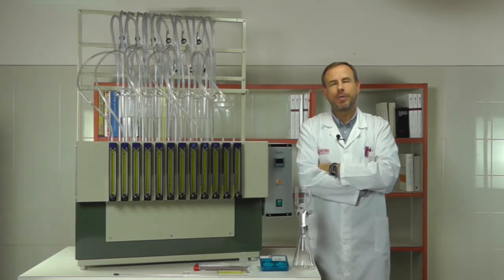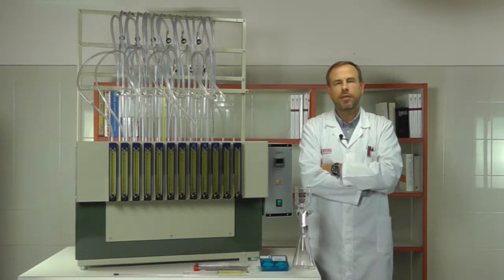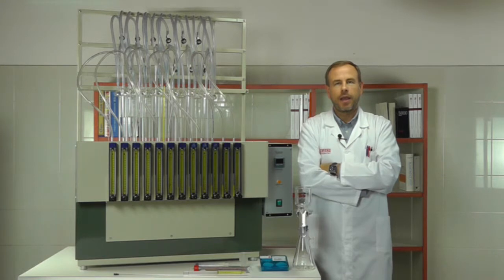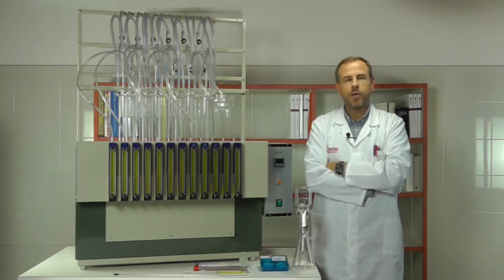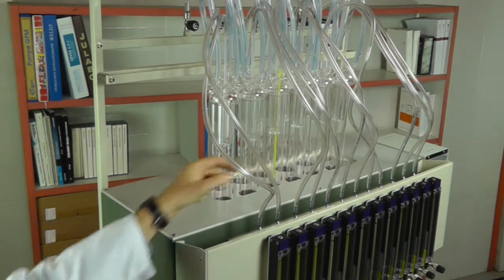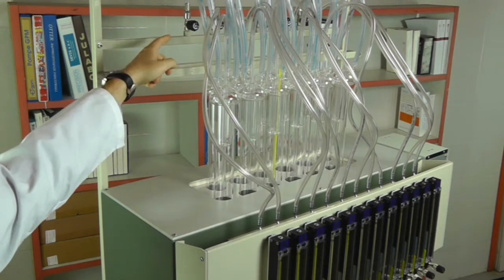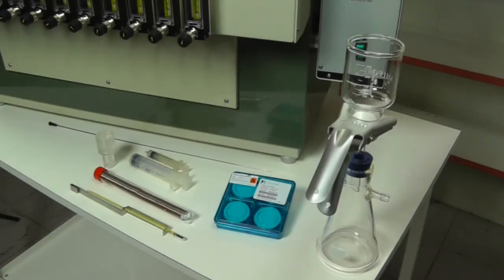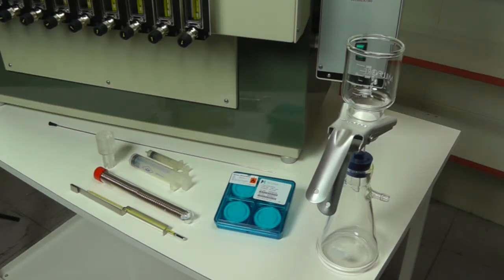ASTM D 943 - D 2274 - D 7462 Oxidation Stability Dry Block Bath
Apparatus for the determination of Oxydation Stability Characteristics of Inhibited Mineral Oils, Distillate Fuel Oils and Biodiesel acc. to ASTM D 943,  D 2274,  D 7462 and ISO 12 205